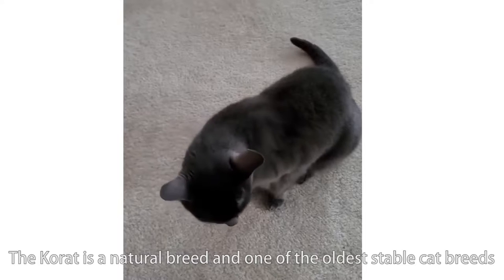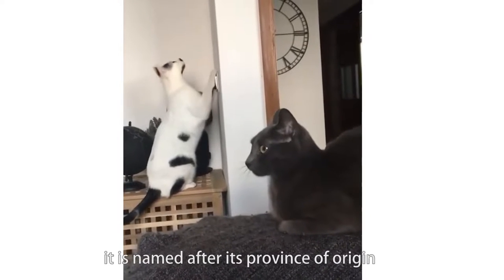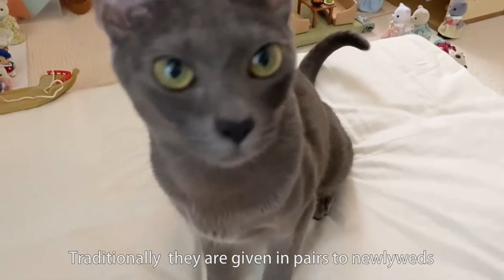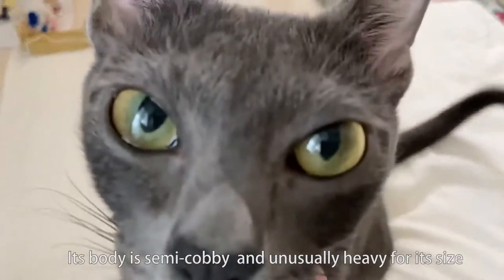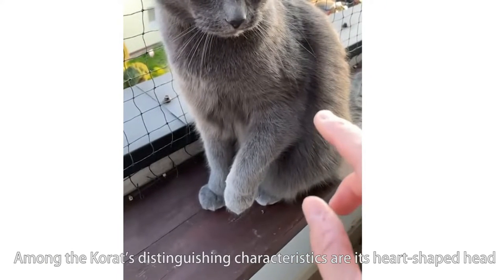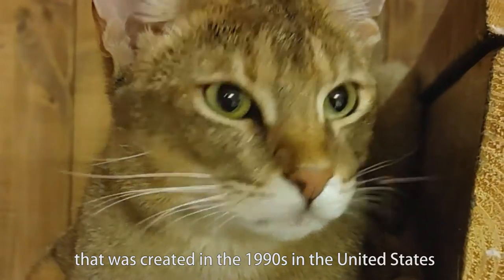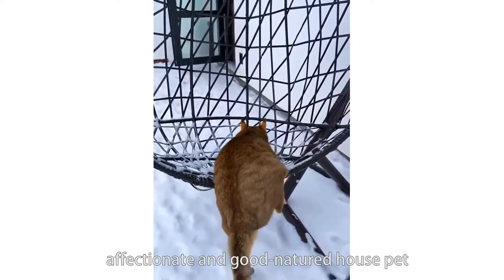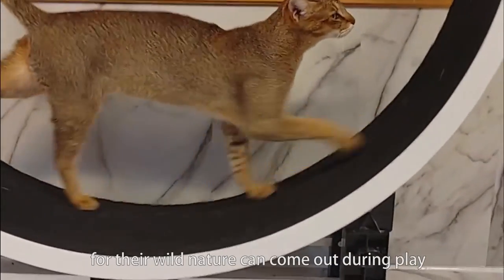2 Cat Breeds - Korat & Chausie Cat Personality You Need To Know In The World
We love to introduce you the Korat and Chausie cat breeds, enables to help you know more cats in the world.

0:04-1:13 The Korat cat is a silver-tipped blue-grey, short-haired breed of domestic cat with a small to medium build and a low percentage of body fat. Its body is semi-cobby, and unusually heavy for its size. It is an intelligent and playful active cat that forms strong bonds with people and is very vocal, with a sound different from other breeds. Among the Korat's distinguishing characteristics are its heart-shaped head, its large green eyes.

1:14-1:53 The Chausie cat breed has a bit of mystery surrounding them. They are a relatively new cat breed, yet their lineage technically extends back to cats and breeding patterns from ancient Egypt.These cats are closely related to wild breeds. They have a distinct wild heritage, yet their careful breeding has created a people-friendly and easy-going animal. The Chausie is a shorthaired breed with a triangular face and ever-alert eyes. They have long bodies, but their tails are often shorter than many other domesticated breeds. These cats are mostly muscle, which is where they get their somewhat surprising weight.